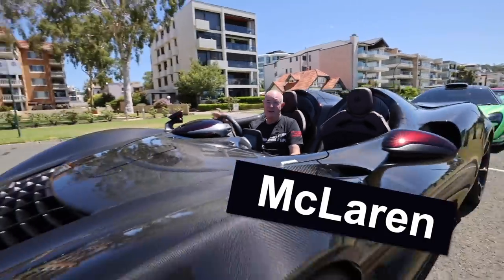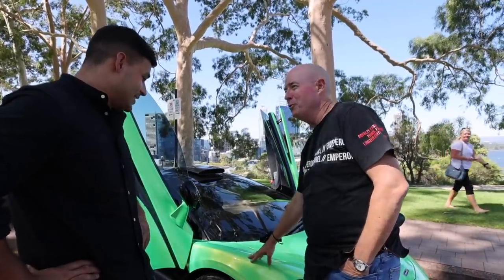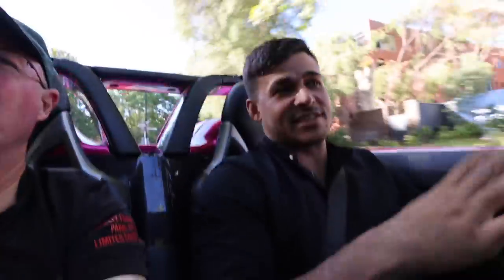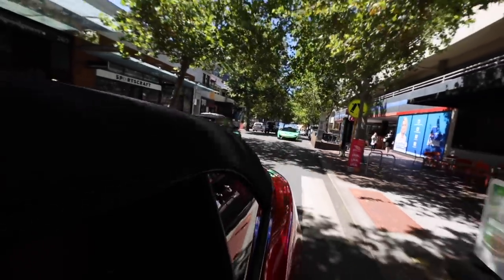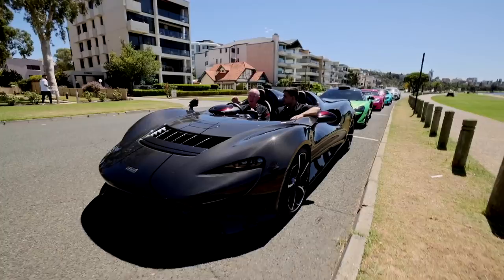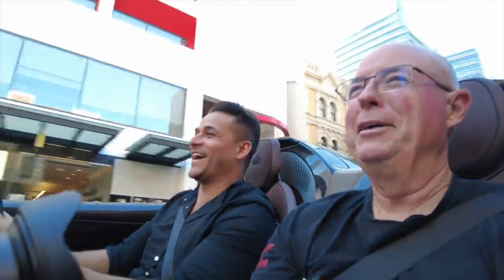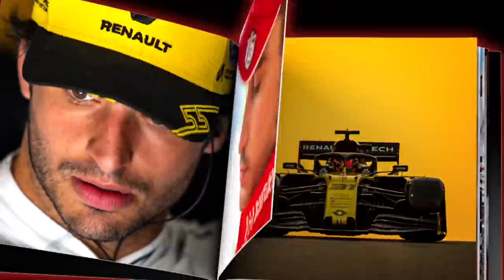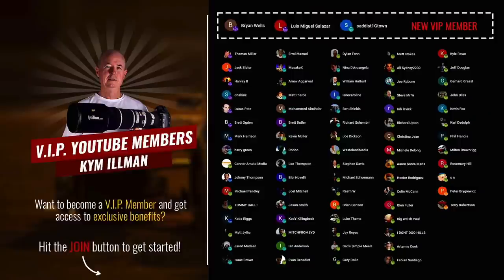I drove $10m of supercars in 1 day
A Porsche Carrera GT, 2 McLarens, a Roller, Mercedes and a Ferrari. I got to drive $10m of supercars in 1 day and you can join by pressing play.